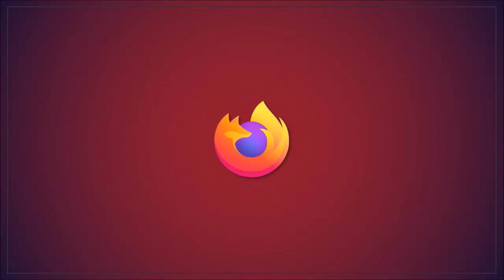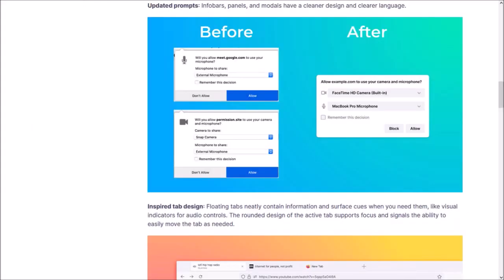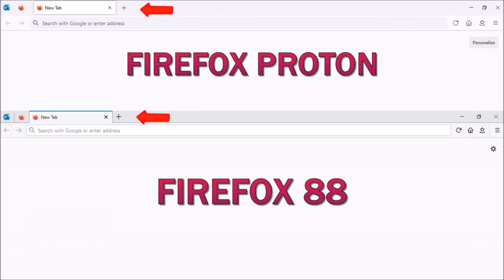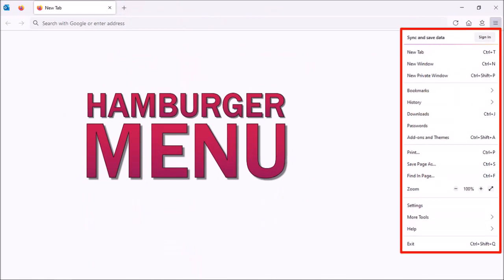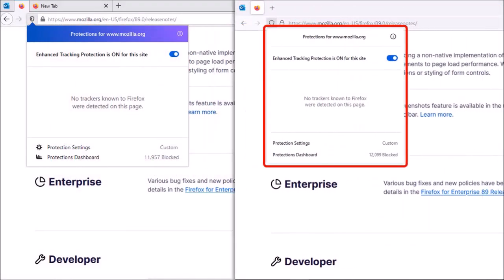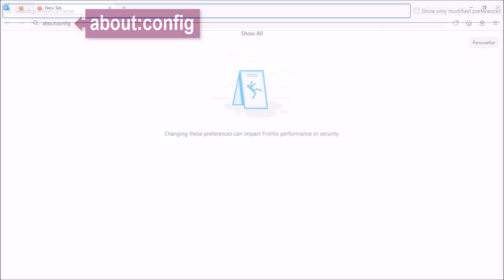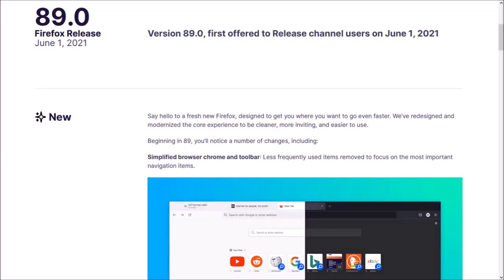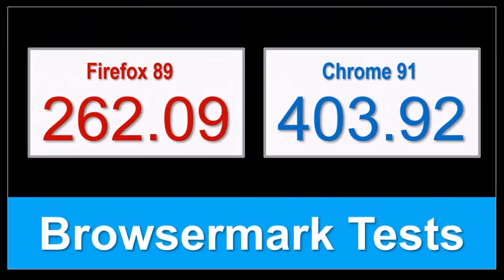Firefox 89 Review 2021 | Firefox Proton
Mozilla released Firefox 89 on June 1, 2021. This is the fifth major browser update in 2021. This new release comes with the brand new Proton user-interface.

In Mozilla’s own words “We’ve redesigned and modernized the core experience to be cleaner, more inviting, and easier to use.” The new design includes several changes and I’ll cover some of the key changes in this brief Firefox Review.

First of all, you'll find subtle changes in the main toolbar which now includes more spacing between icons. I generally use the Compact mode which is now been removed. So now you only have two options: Normal; and Touch.

Secondly, you'll notice that the tabs have also been redesigned. The new ones are called "floating tabs" and rounded corners. I personally preferred the earlier ones, from a functional standpoint, but the new ones look better.

Thirdly, the hamburger menu has been streamlined and reorganized to be less cluttered with fewer items. They have also removed the icons which I found useful.

Finally, you will also find redesigned prompts with rounded corners. For example, when you right-click on various sections of the browser, the pop-up prompts have a cleaner look and feel.

On the privacy side of things, Mozilla has now made the Total Cookie Protection as the default option in Private Browsing mode. Total Cookie Protection was introduced in version 87 in order to isolate cookies by website. This prevents cookies from being used to track you from site to site.

So these were some of the notable changes in Firefox 89 dubbed Firefox Proton.

In terms of the Browsermark Benchmark test results, the overall performance of Firefox remained steady compared to the earlier version. On the other hand, Google Chrome has continues to outperform.

Song Title: Go on the Go by Chris Haugen